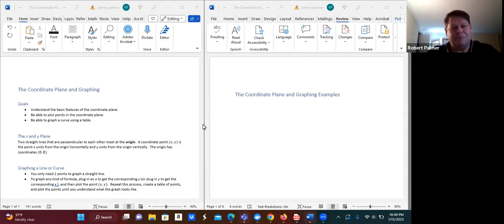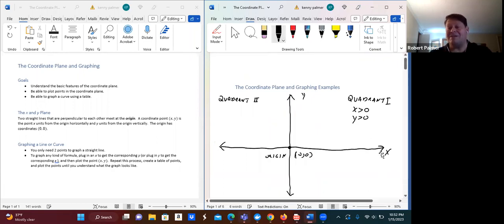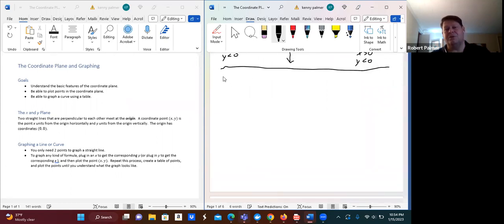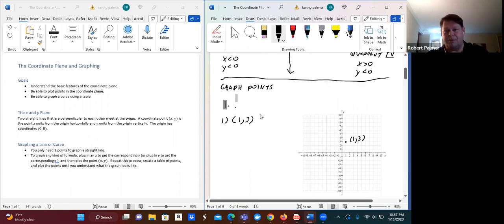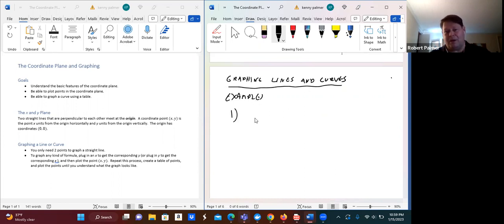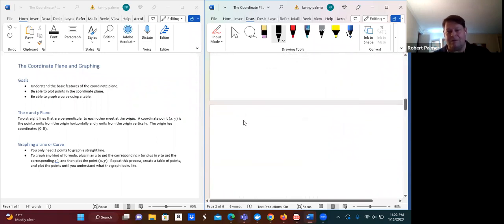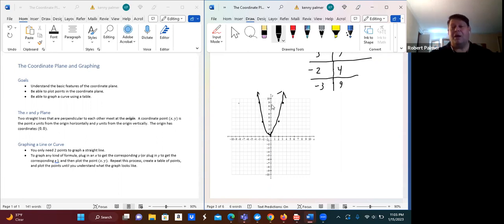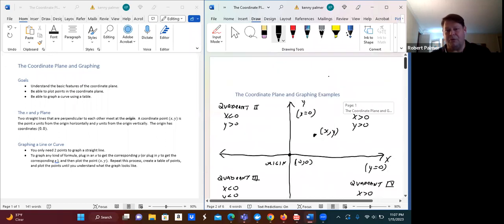The Coordinate Plane and Graphing